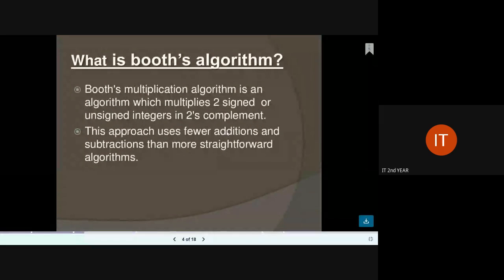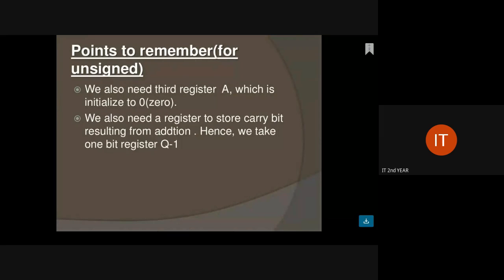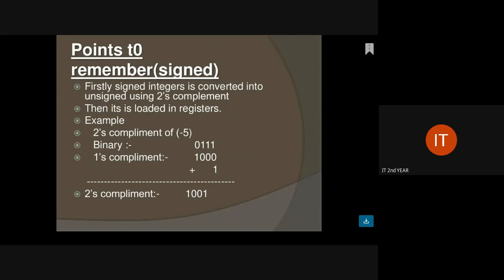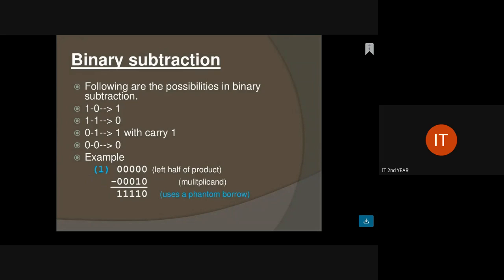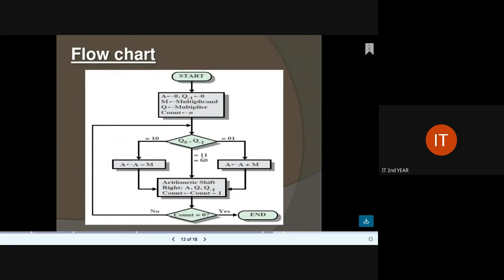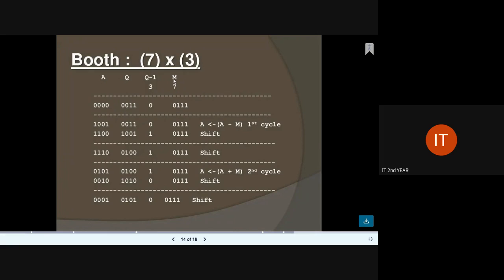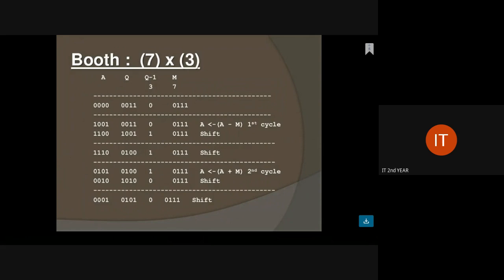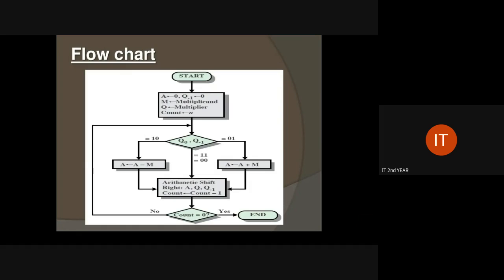BOOTH ALGORITHM TECHNIQUES | COMPUTER ARCHITECTURE| ESEC|IT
Erode
Tamil Nadu

TOPIC:
BOOTH ALGORITHM TECHNIQUES IN COMPUTER ARCHITECTURE

Resource Person:
R.Narendran
Assistant Professor
Tamil Nadu